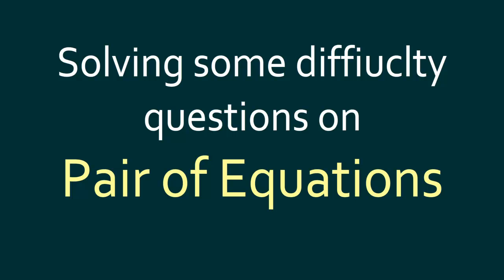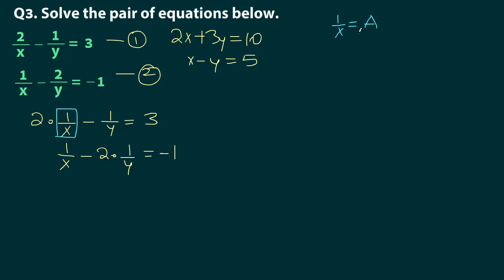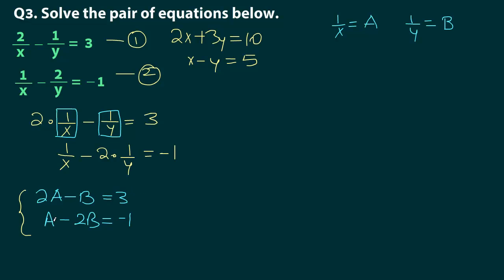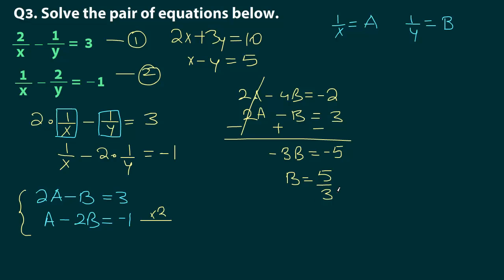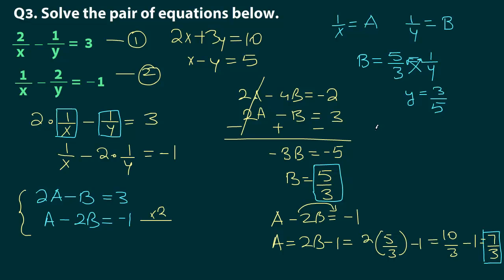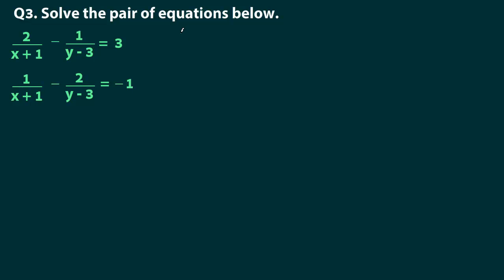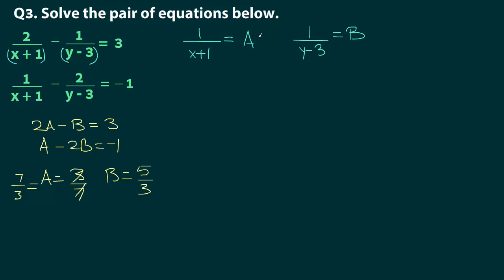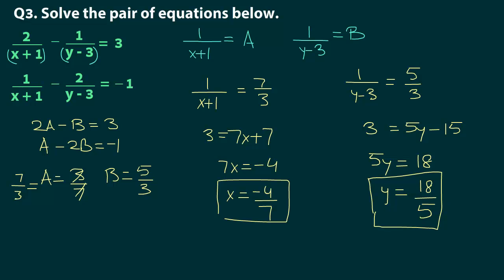Class-10 Math: Solving pair of equations with variables in the denominator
We learn how to solve for value of variables - x and y - where the variables are in the denominator (in the pair of given equations).